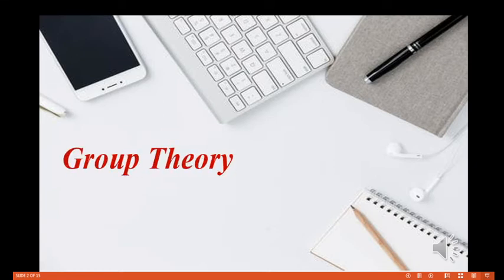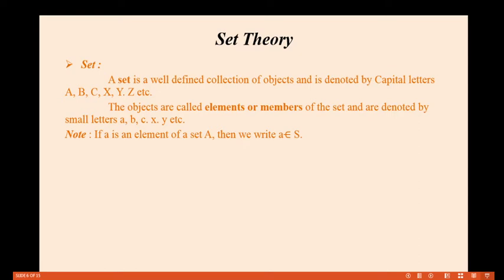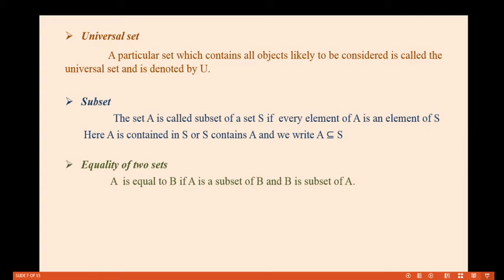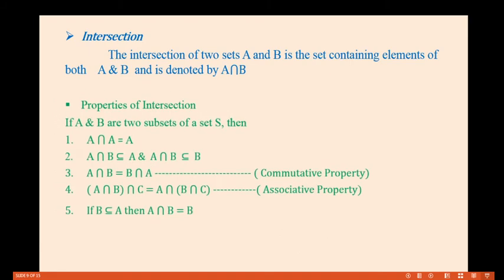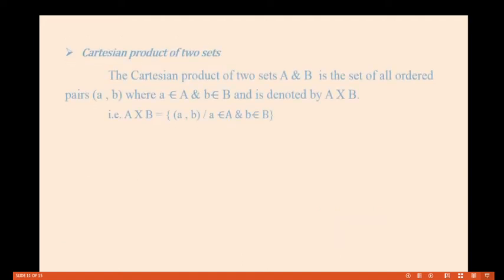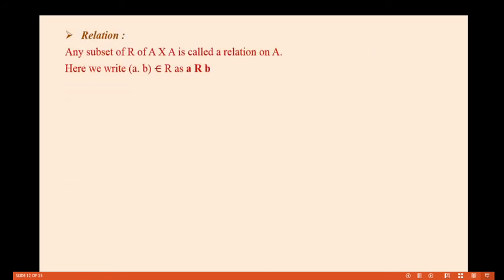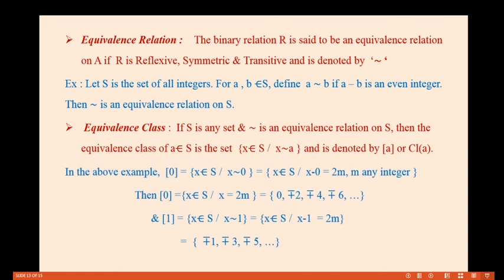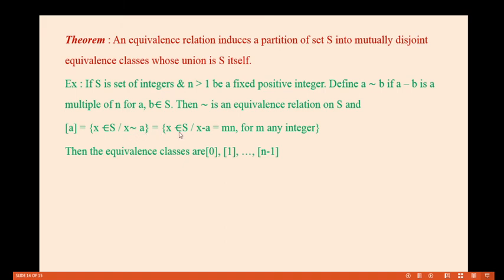1102 N S Hungund Group Theory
Introduction of Set Theory for the students of B. Sc. S. Y. as basic results for Group Theory.